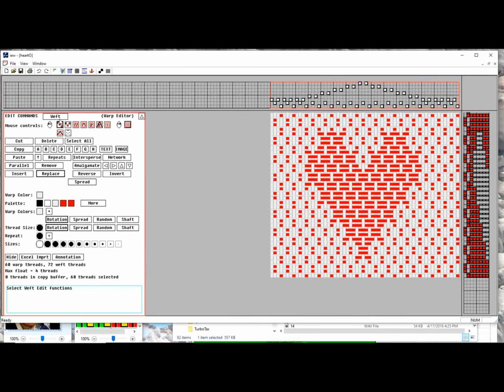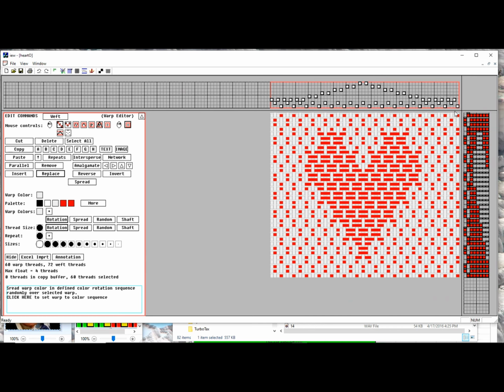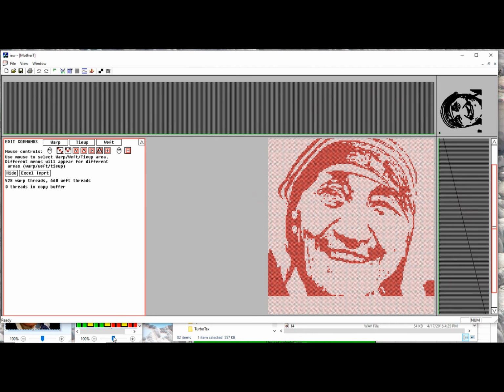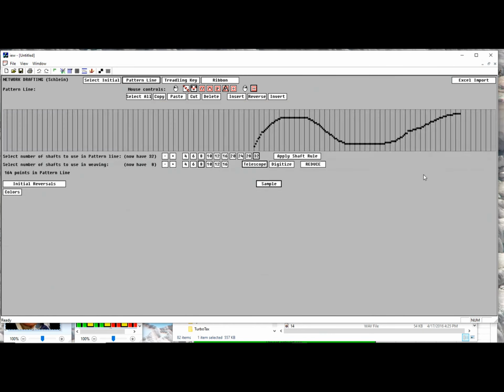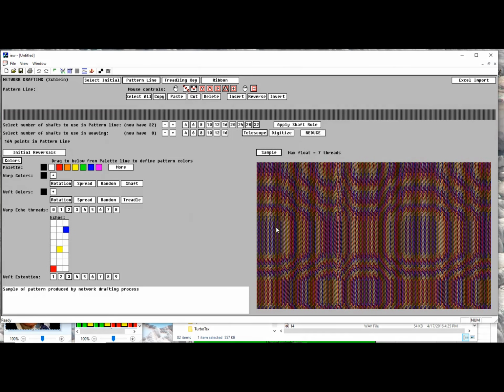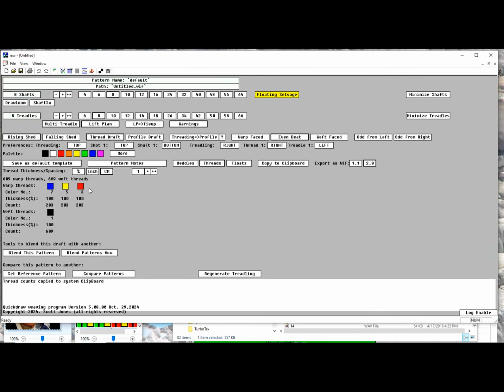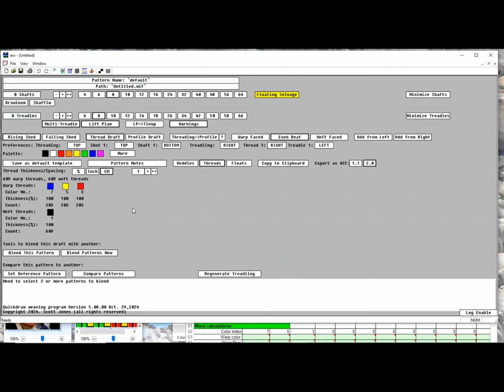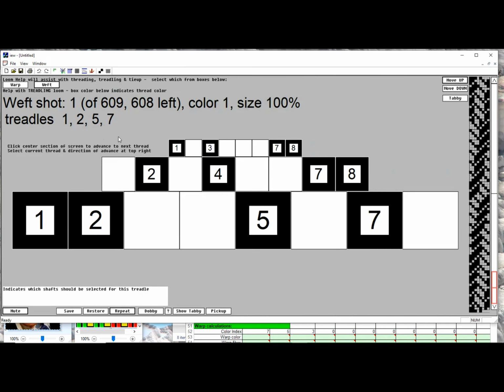Quickdraw Weaving 1.1 Introduction to Quickdraw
Short video to introduce the overall weaving functionality of Quickdraw including pasting images to the grid for drawloom projects and echo and iris type of network drafts, using the Excel worksheets to calculate fiber requirements and the Loom Help tools for threading & treadling the project